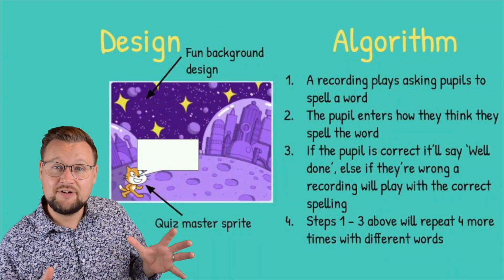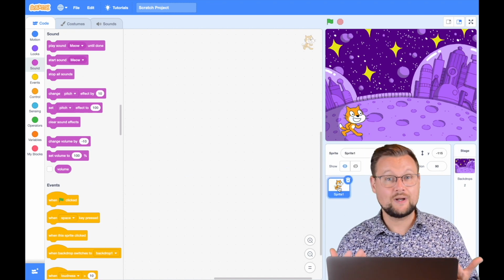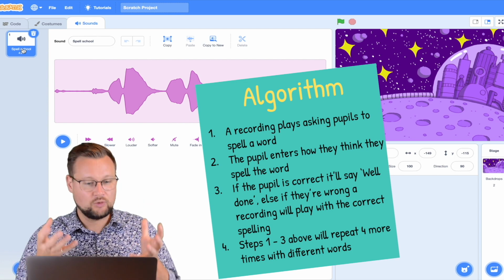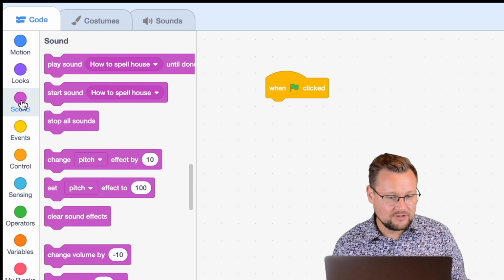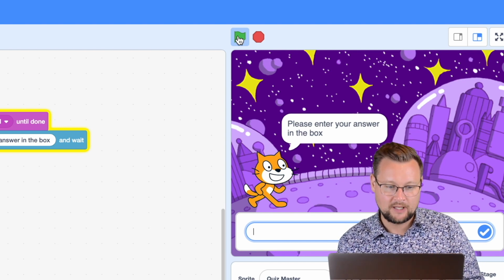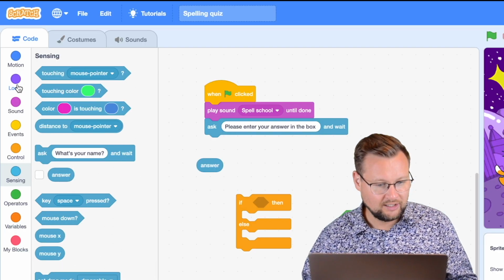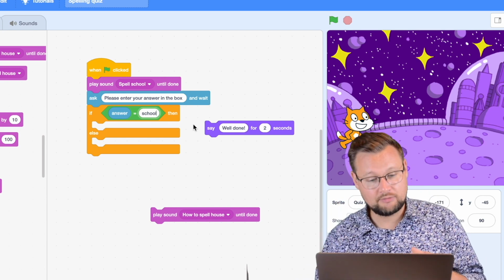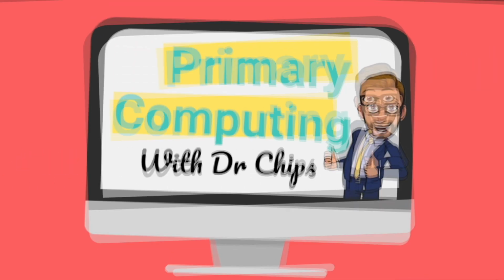Catch Up Computing for Year 3 or 4 - Code a spelling quiz to help younger pupils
The idea here was to create a computing lesson aimed at Years 3 or 4 which both helps pupils to refamiliarise themselves with key computing concepts, such as algorithms, selection and coding in Scratch, and at the same time creates something which can help other pupils catch up on learning missed during lockdown - the idea… ‘Code a spelling quiz in Scratch!’